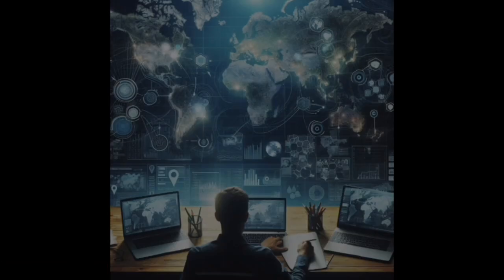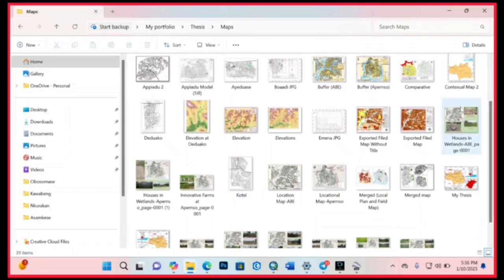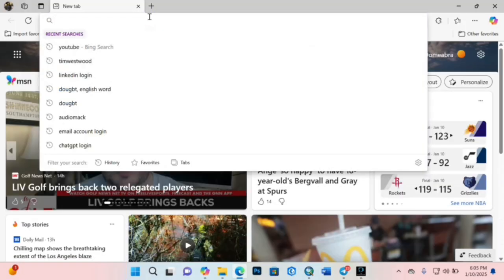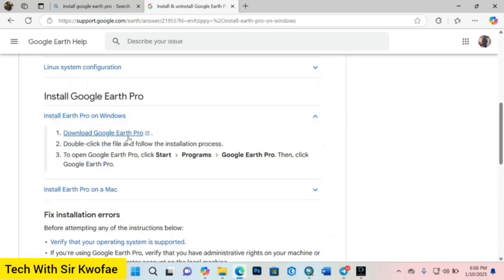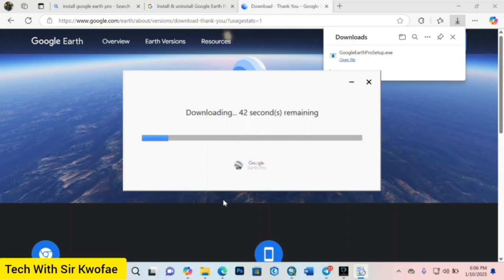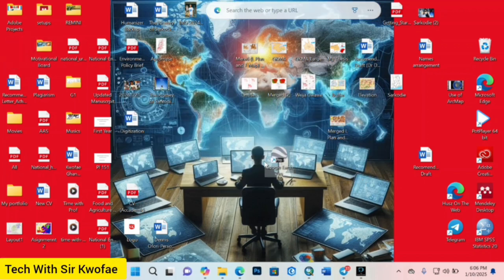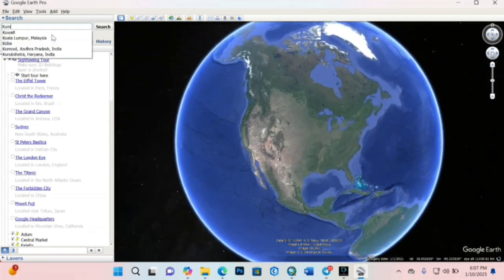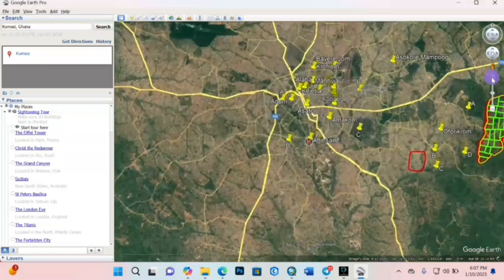How to Download and Install Google Earth Pro for Map Creation and Data Collection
Data Acquisition is the backbone of Mapping and for that matter knowing/getting a software that can help you collect data is essential.

This video focuses on showing viewers how to Download Google Earth Pro, a software that helps users to download spatial data for digitization and land Cover Mapping.